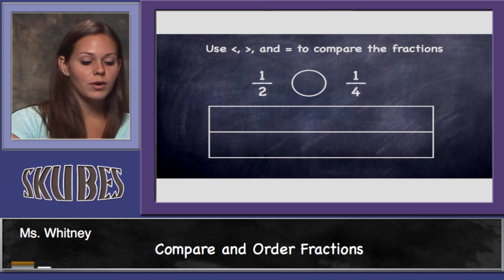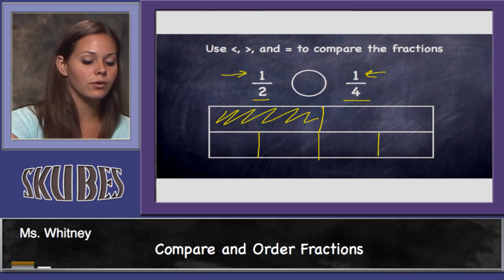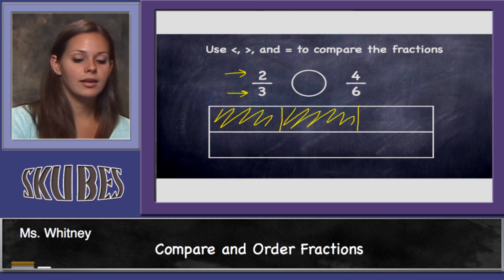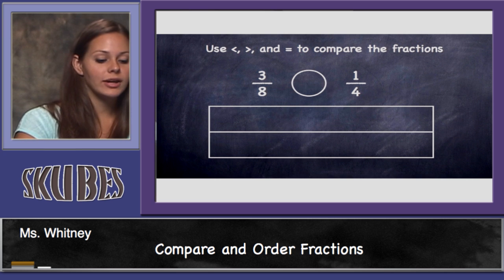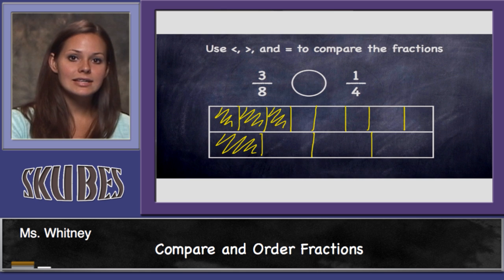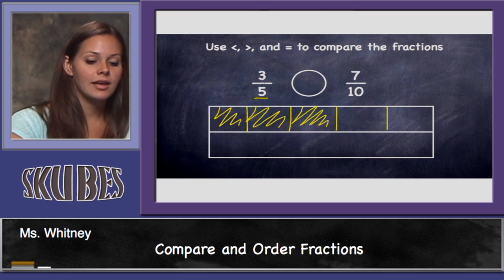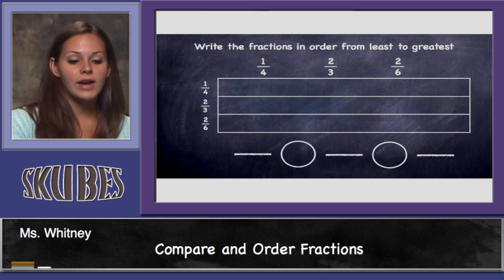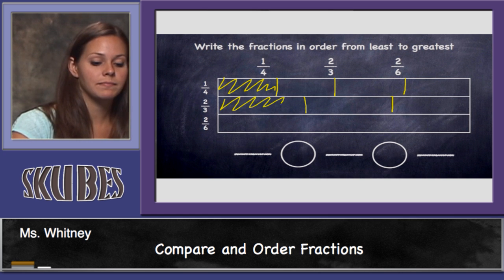Compare and Order Fractions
Compare two fractions with different numerators and different denominators, e.g., by creating common denominators or numerators, or by comparing to a benchmark fraction such as 1/2. Recognize that comparisons are valid only when the two fractions refer to the same whole. Record the results of comparisons with symbols and justify the conclusions, e.g., by using a visual fraction model.